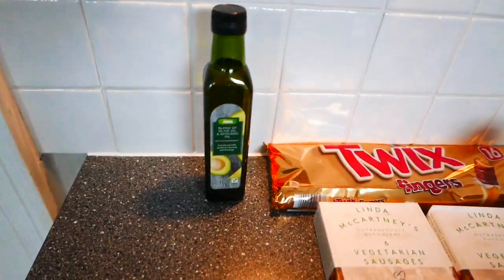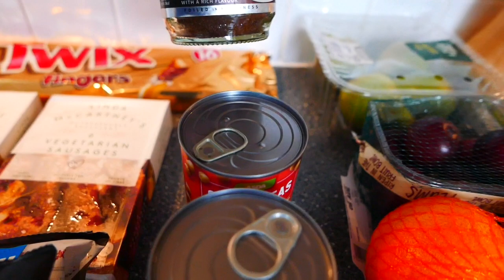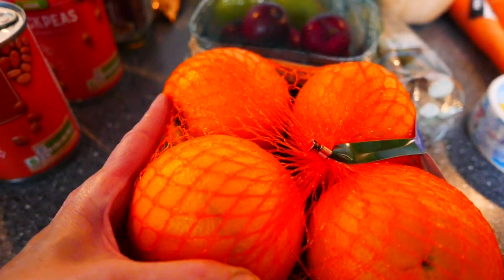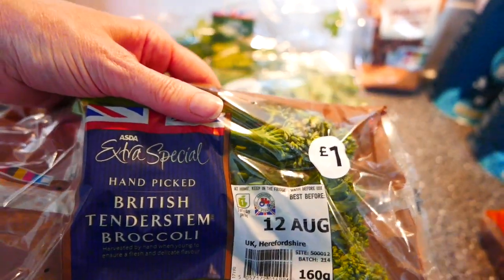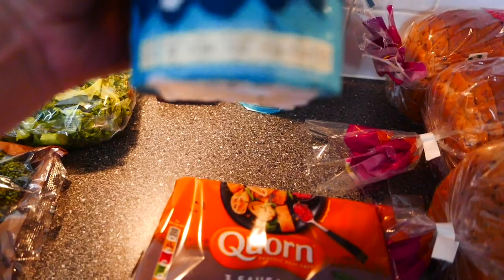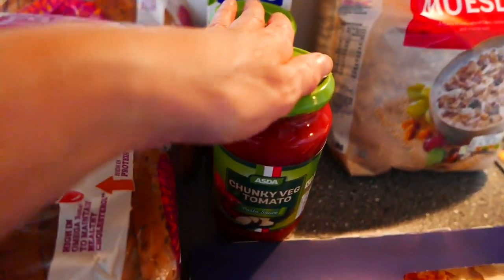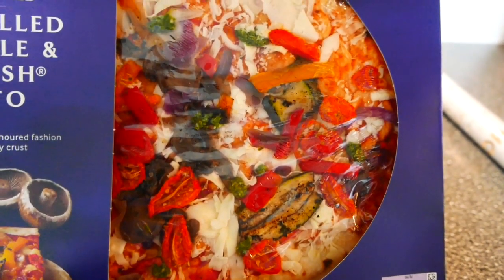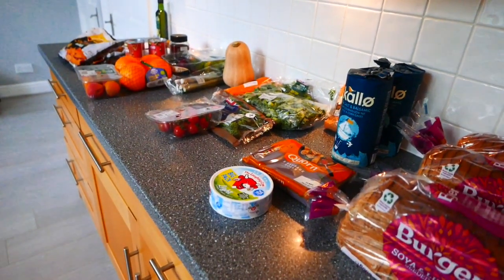ASDA FOOD HAUL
Hello everybody and welcome back to my channel, never done a Asda food haul before please let me know if you enjoy this type of video , hope you are all having a lovely summer , thank you for watching, julie 😁😁😁😁☀️☀️